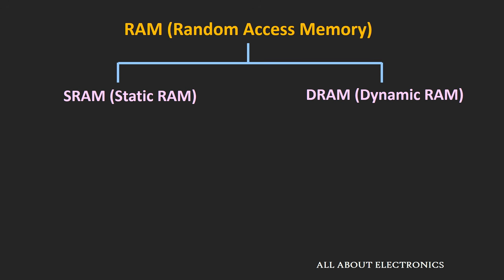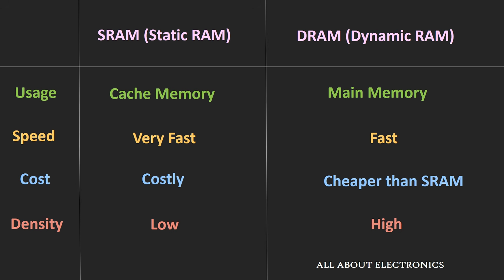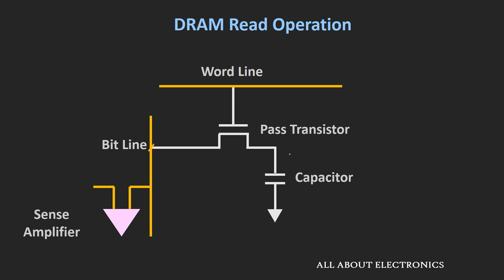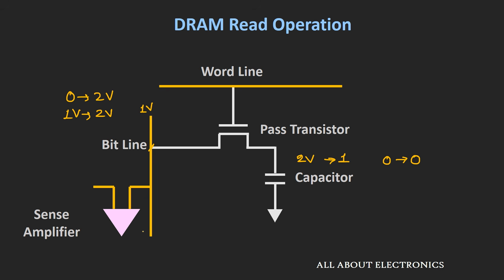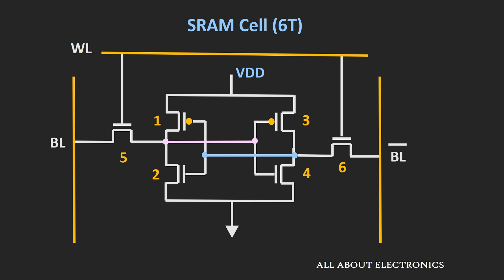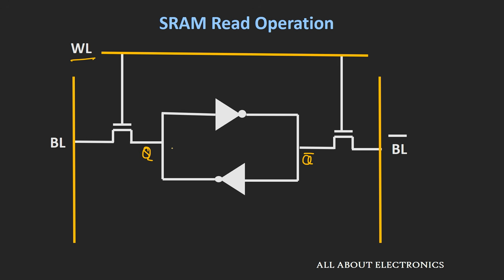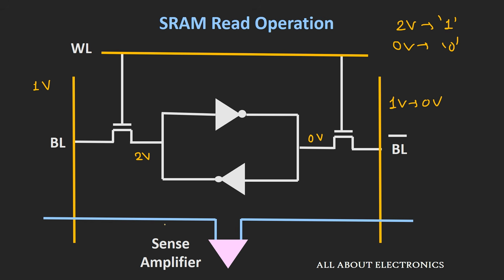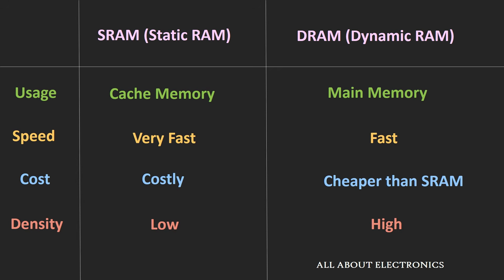SRAM vs DRAM : How SRAM Works? How DRAM Works? Why SRAM is faster than DRAM?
In this video, the differences between the SRAM and DARM has been discussed.
Apart from the differences between the two memories, in this video, it has been also discussed that how DRAM and SRAM works and how the read and write operations are performed on these memories.

Random Access Memories (RAM):
RAM is the volatile memory, and as its name suggests, any memory cell in this memory can be accessed randomly.

Two types of RAMs are quite popular and used inside the computers.
1) SRAM (Static RAM)
2) DRAM (Dynamic RAM)

DRAM (Dynamic RAM):
1.DRAM is used as a main memory inside the computers.
2.It is fast compared to the primary storage memory like HDDs but it slower compared to the SRAM.
3. Typical DRAM cell (1 bit DRAM) consists of one transistor and one capacitor.
4. The bits inside the memory is stored in the form of charge across the capacitor.
5. As capacitors have some leakage current so periodic refresh cycles are required for this memory to refresh the bits. (Typically in milliseconds)

SRAM (Static RAM):
1.In this memory, the bits are stored in the bistable latching circuit (Flip-Flop or two crossed coupled inverters.)
2. SRAM does not require the periodic refresh cycles.
3. It is used as cache memory inside the computer.
4. It is fastest among all the memory.
5. Typical SRAM cell consists of 6 transistors.
6. Cost per bit is more for SRAM. (Costlier than DRAM)

Time stamps for the different topics covered in the video.

0:52 SRAM vs DRAM
2:54  Dynamic RAM (DRAM)
3:56 Read and Write Operations on DRAM
7:15 Static RAM (SRAM)
9:22 Read and Write Operations on SRAM

This video will be helpful to all the students of science and engineering in understanding the difference between SRAM and DRAM and in understanding how SRAM and DRAM works.